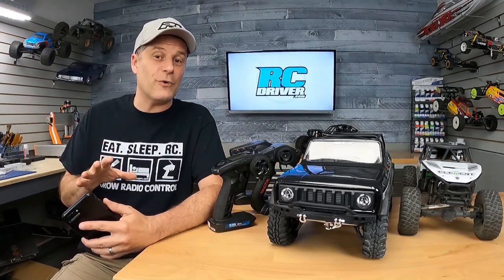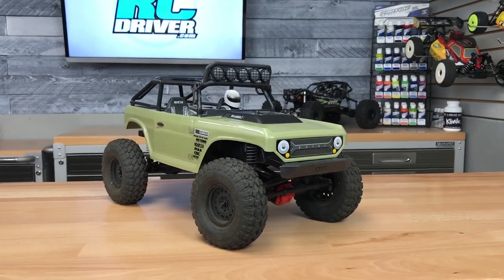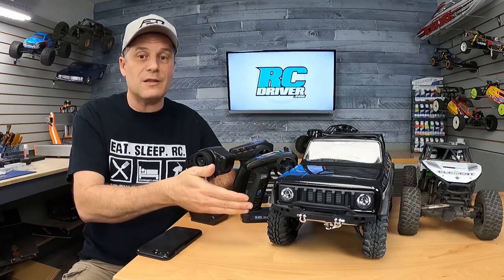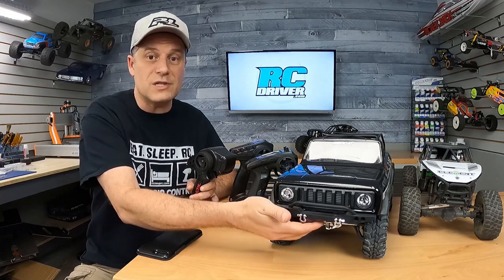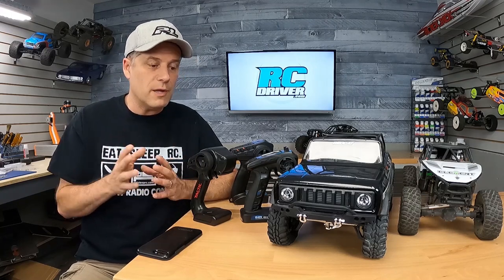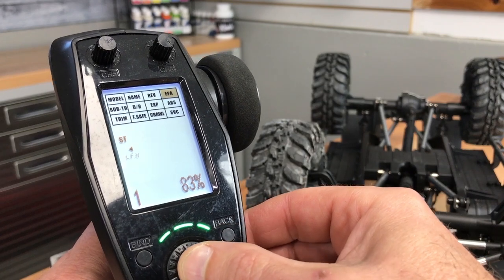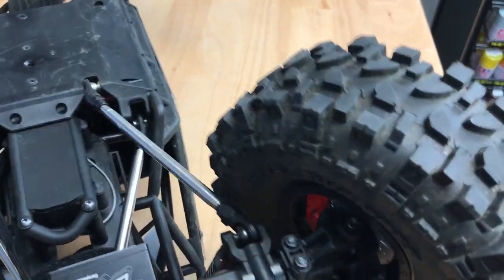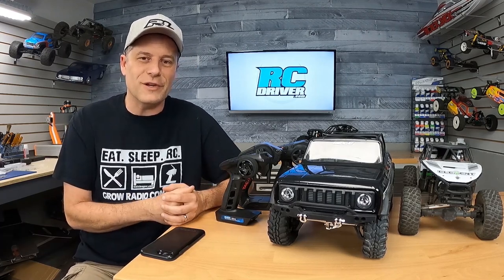RC Car Clunk! Here’s Why Your 4x4 Crawler/ Truck Steering Hangs Up - Fix My RC | RC Driver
Why does the steering on my RC Car clunk?! We’ve seen so many posts, messages and emails about this subject. It was finally time to do something about it. Many new people to RC discover a “problem” where their front wheel seems to stop, clunk or hang up while moving forward and steering. Is it really a problem? What causes it? Can it be fixed? Greg will go over it all in this Fix My RC series video. We’re here to help you enjoy RC more!

- Aluminum Servo Horn; stronger, typically has multiple holes (make sure the spline count matches your servo)

ITEMS USED
Many of the projects shown here are listed in our Amazon Shop, along with all of the RC equipment, tools and supplies we use on a regular basis